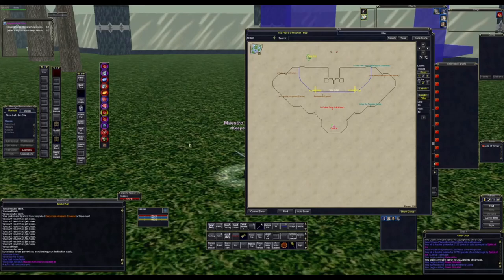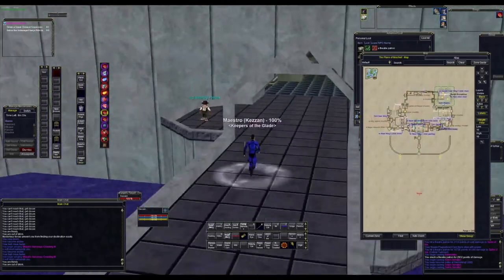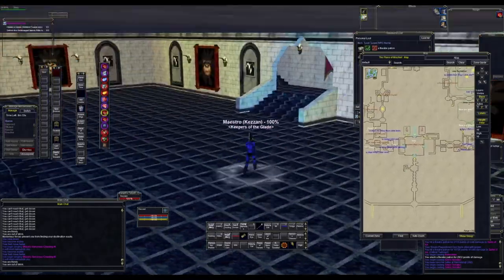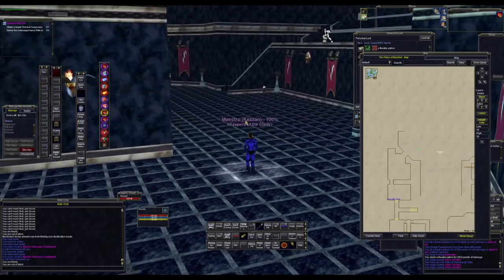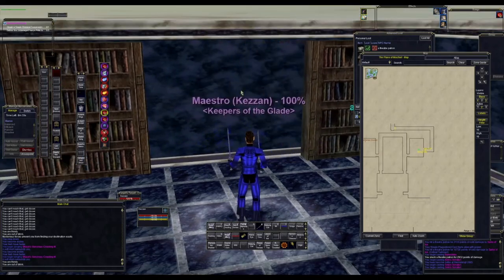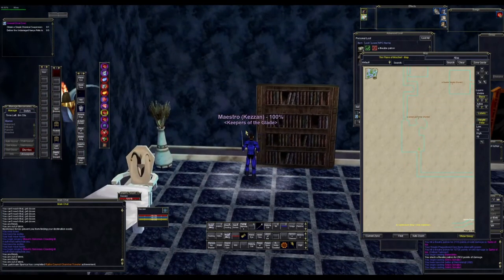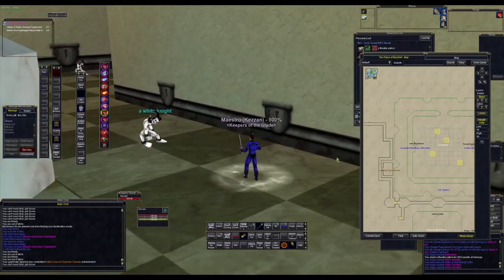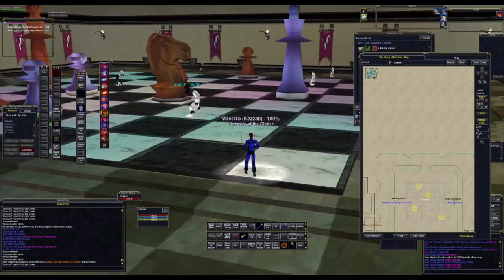Everquest Plane of Mischief Guide - How to get to the Chessboard/Alice/Upside Down Rooms